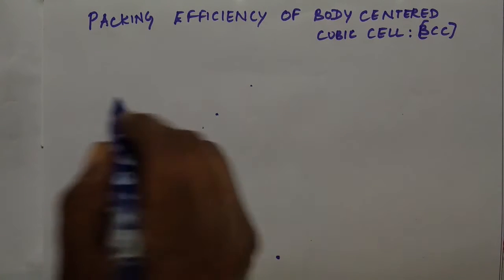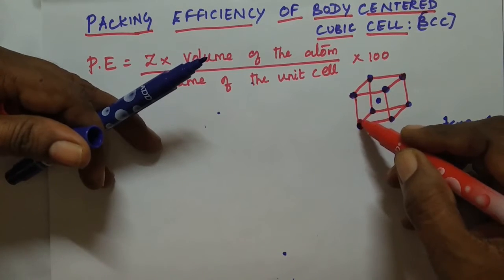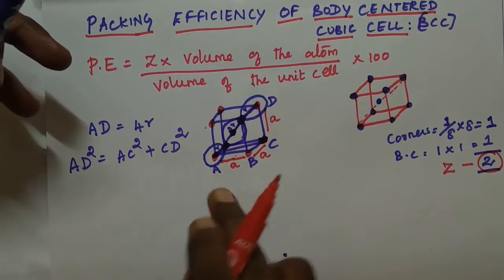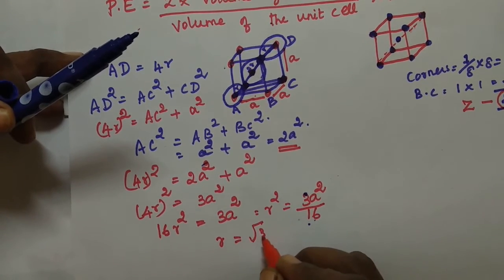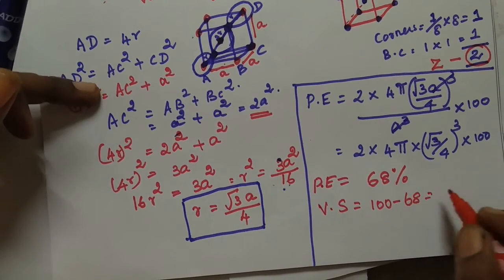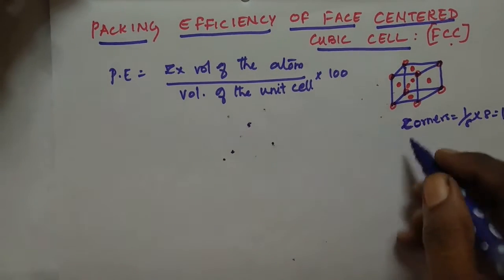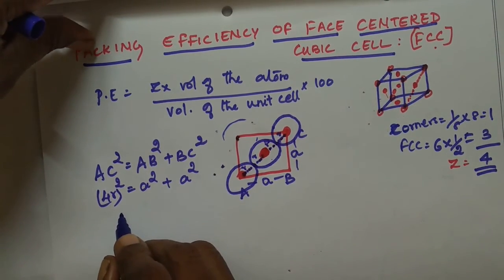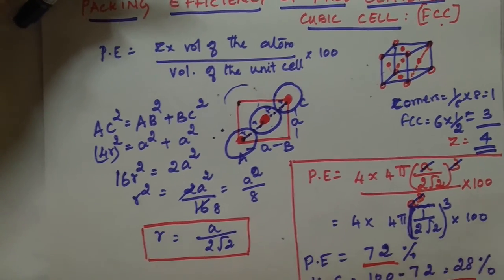Class 12 Chapter -1 Packing efficiency of BCC & FCC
Class 12 Chapter -1 Explanation on Packing efficiency of BCC & FCC